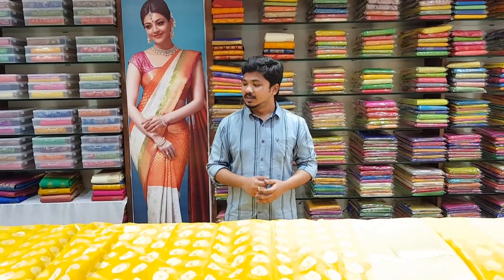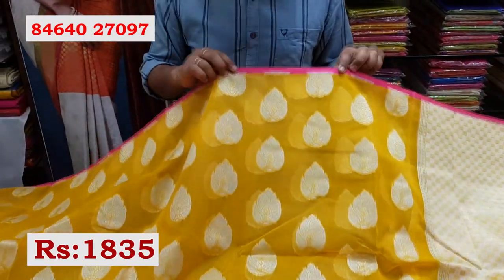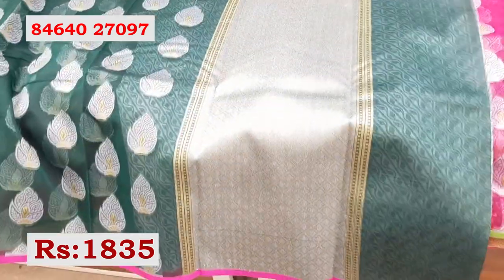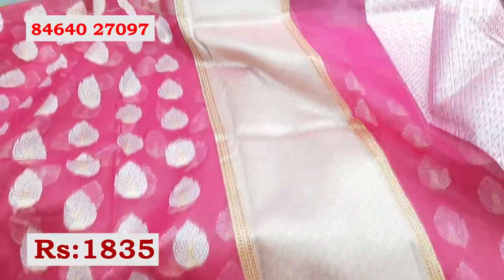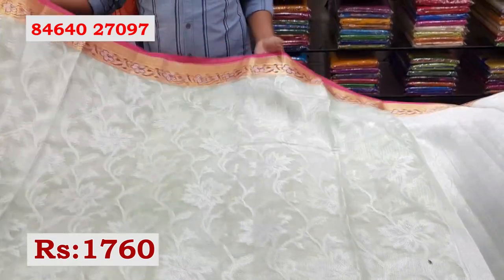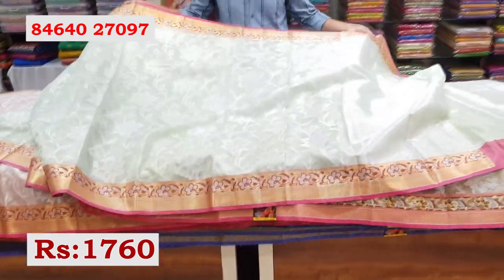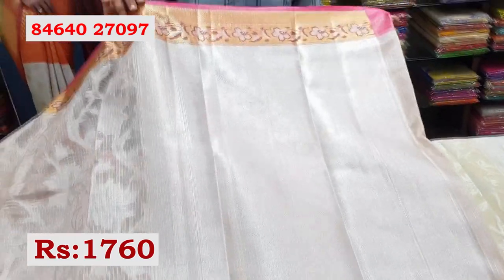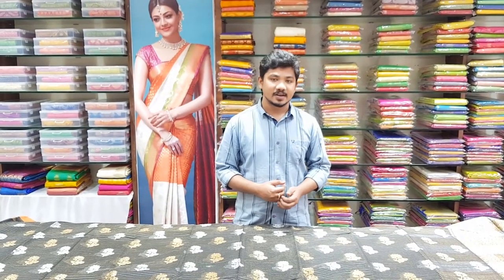Organza & Tissue Kota Sarees | Shop Trendy Saree Collections | Vijay Brothers Saree Showroom